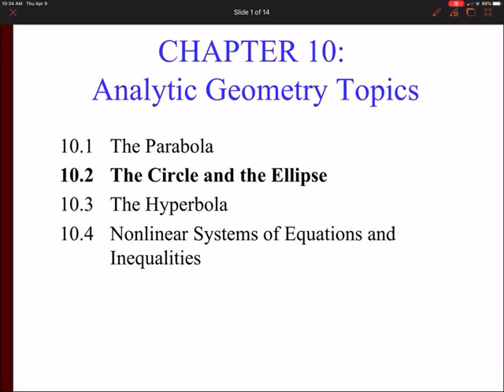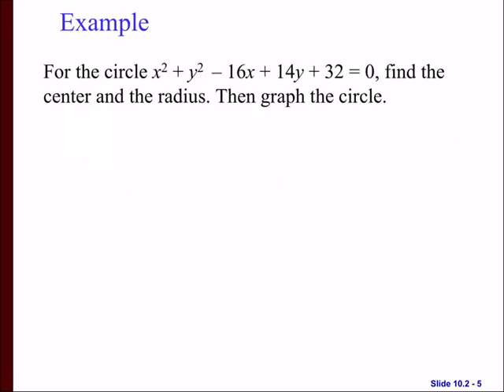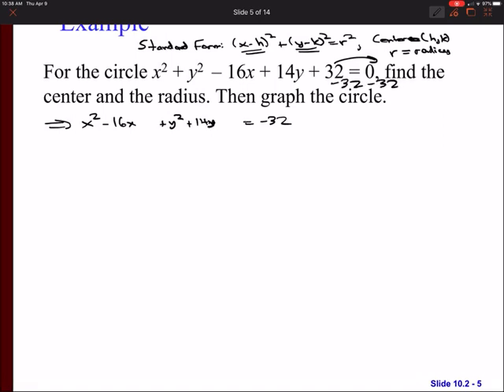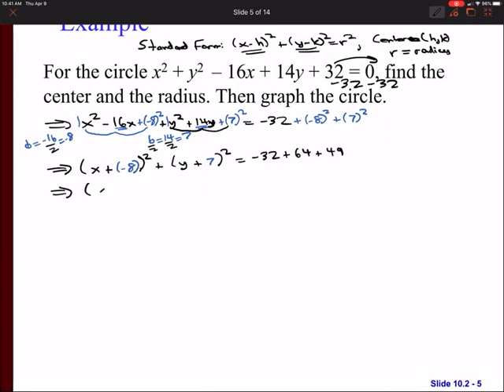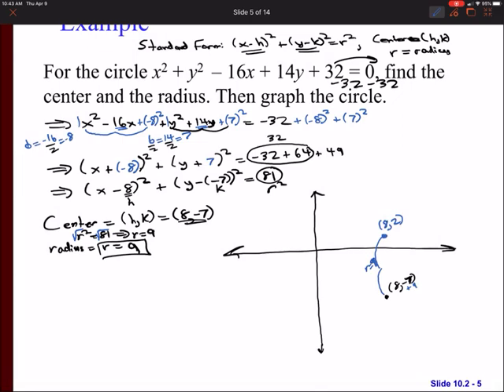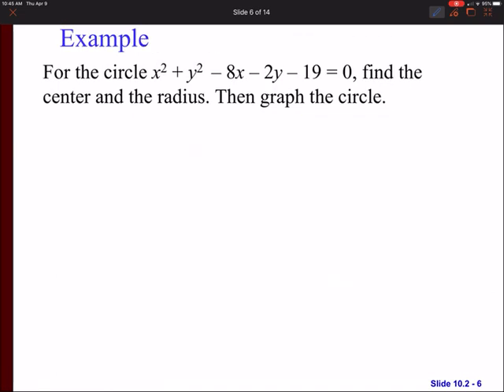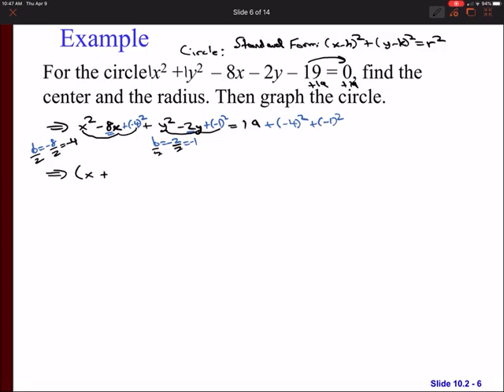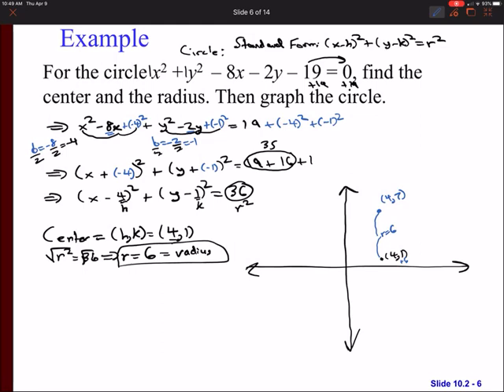Section 10.2 Lecture Video Part 1 of 3